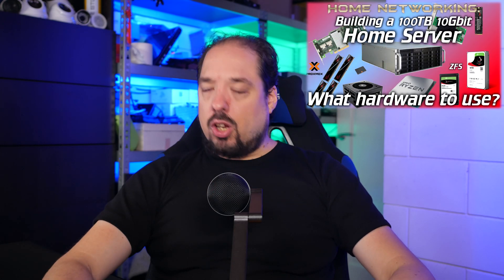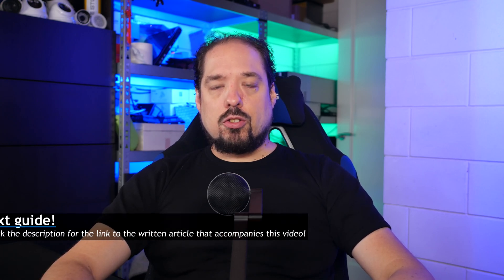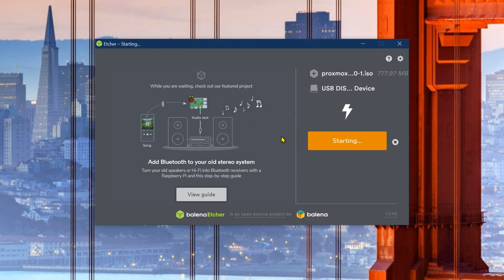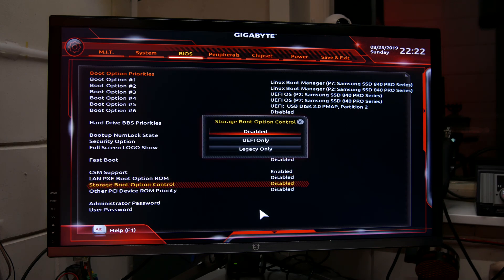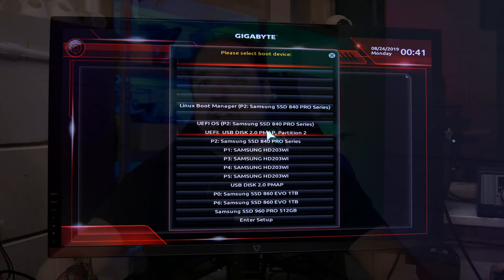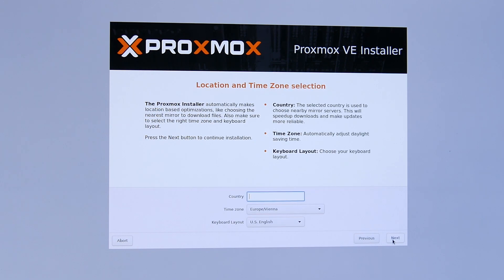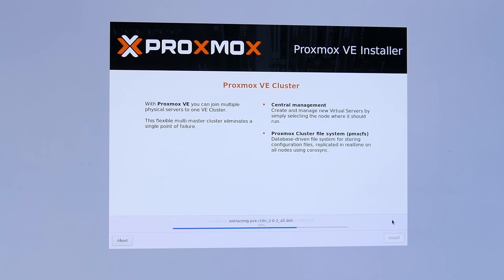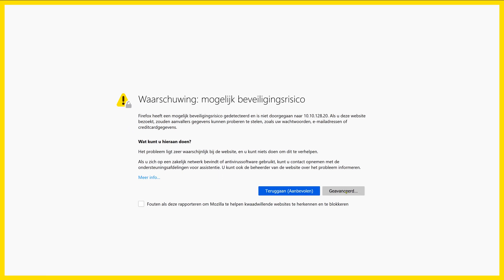Home Networking: 100TB 10Gbit Server - Installing Proxmox and basic ZFS tutorial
Now that the server is starting, let's install Proxmox, do some basic Proxmox setup stuff and
create a ZFS pool and do an install of a Linux VM!

Jump links:
0:00 Introduction to this video
01:35 Downloading Proxmox and writing to USB stick
02:20 BIOS settings
04:00 Proxmox installer &  setting up ZFS Mirror bootdrives
06:45 Opening the Proxmox webinterface and enabling updates
09:00 Configure simple RAIDz1 pool from 5 disks
12:00 Adding ZFS pool as Proxmox storage
12:25 Create ZFS dataset and ISO location
13:20 Uploading ISO file and setting up a VM
15:00 Future videos about the server

░▒▓[Shopping links]▓▒░
Most links will ask if you are looking on Amazon or Aliexpress. I prefer Aliexpress myself.

Motherboard and CPU:
Gigabyte AX370-Gaming-5
(Gigabyte AX470-Gaming-5)
(Gigabyte X570 Aorus Pro)
Ryzen 1700
(Ryzen 2700)
(Ryzen 3700)

Memory:
64GB Kit F4-2400C15Q-64GFT

Storage:
SSD - Samsung 960 Pro
SSD - Samsung 860 EVO
SSD - Seagate IronWolf 110 (Power Loss Protection, High Write Endurance)
HDD - Seagate IronWolf 10TB

Graphics card:
Zotax GT710 PCIe x1 (ZT-71304-20L)

Network 10Gbit Equipment:
Mikrotik Routerboard CRS305
Mikrotik Routerboard CRS309

SSD Hot Swap cage:
2x2.5" in 3.5" SSD hot swap cage

LSI Card + Cables:
LSI/Broadcom SAS2008 based cards
70cm SFF-8087 to SFF-8087
50cm Forward SATA breakout SFF-8087
50cm Reverse SATA breakout SFF-8087

Other:
Very nice 1 meter 4x SATA to 4x SATA sleeved
PWM fan split cable
"Hook and Loop" cable ties

░▒▓[Music]▓▒░
Intro&Outro